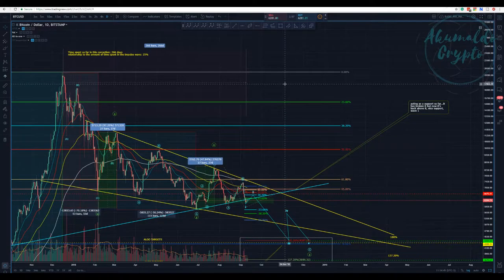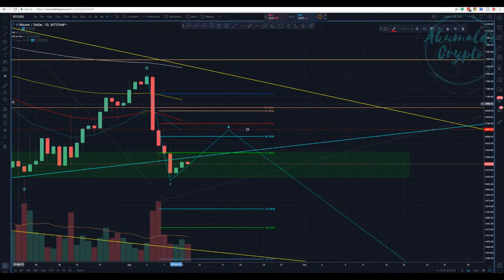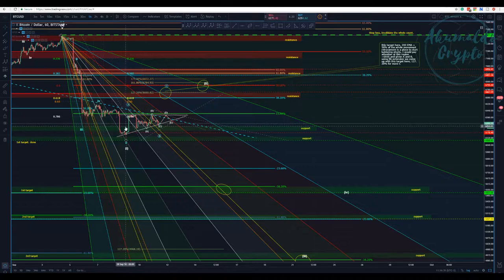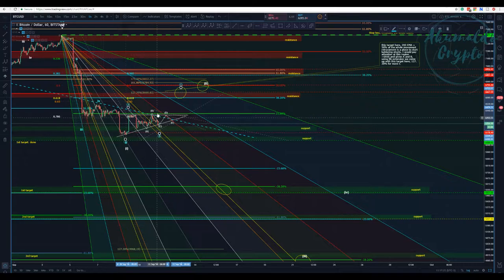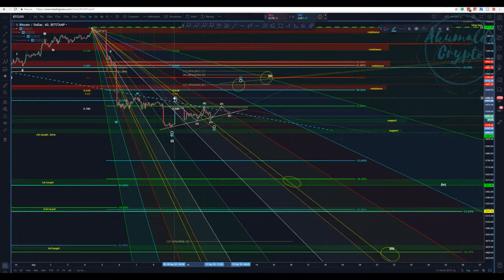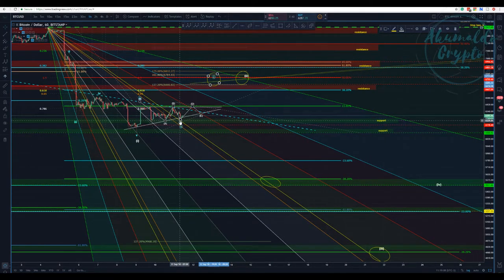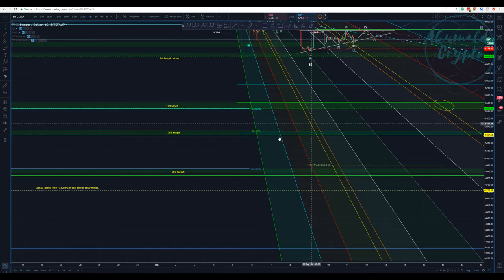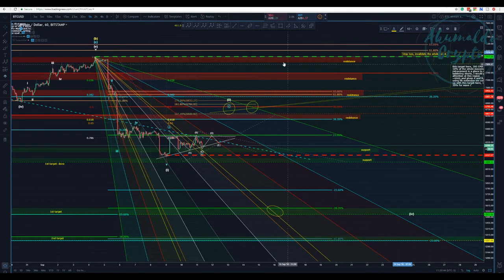Bitcoin technical analysis - And again...not much[September 11, 2018]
Uncertainty is not the exception, but the very nature of the markets. Sideways dance for bitcoin, it's correcting this wave 2, it's gonna take its time, perhaps the whole week, who knows? Be prepared.
and as always, enjoy your trades!! Cheers
What is Seedit?
How to use Seedit on Twitter.
Wanna know more about TA? This is our free discord group, join us:
👉My story with CRYPTO, a bit about me:
twitch tv:
My referrals to the following exchanges:
Binance: